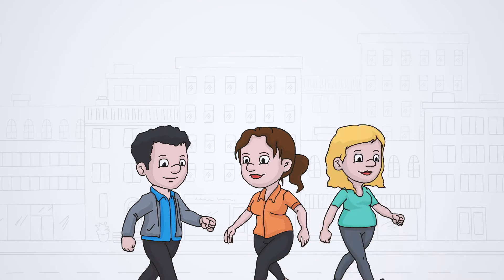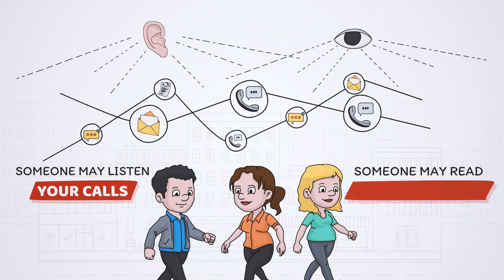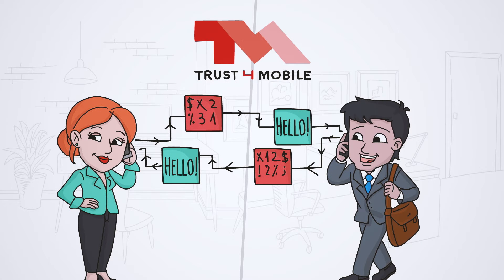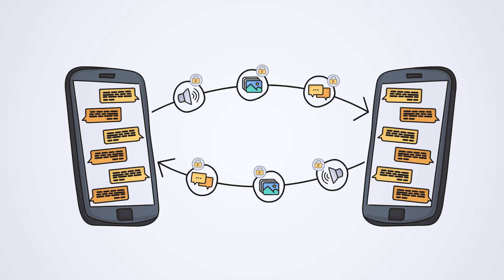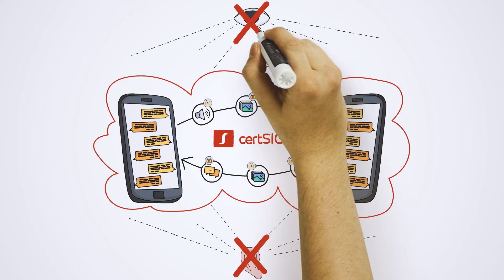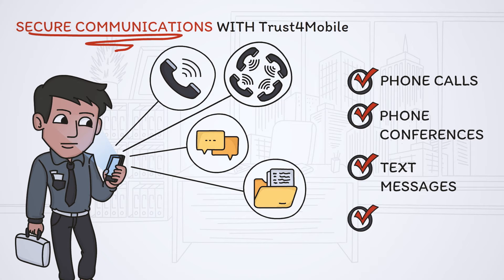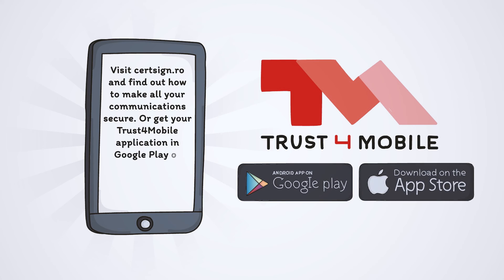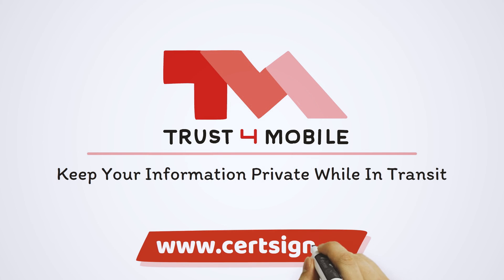Trust4Mobile. Keep your information private | certSIGN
Trust4Mobile is a solution for mobile devices that ensures the security of voice and conference communications through encryption, being accredited for the protection of “RESTRICTED” classified information at national level.

Visit certsign.ro and find out how to make all your communications secure. Or get your Trust4Mobile application in Google Play or App Store and start securing your communications.